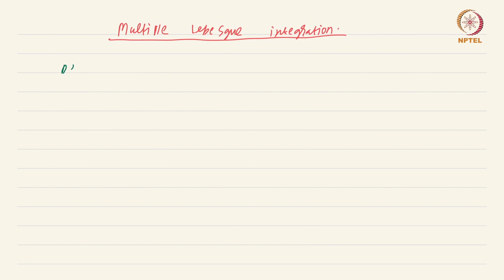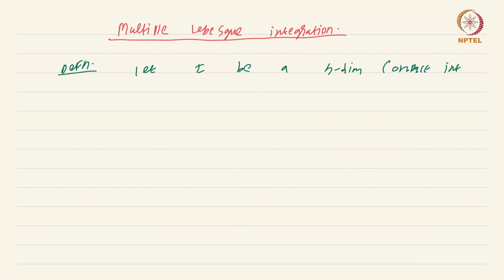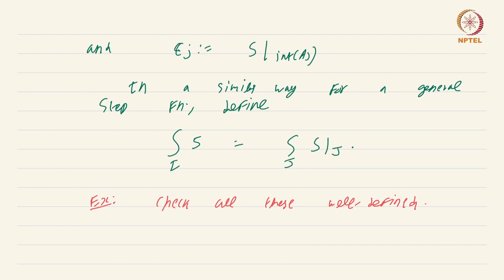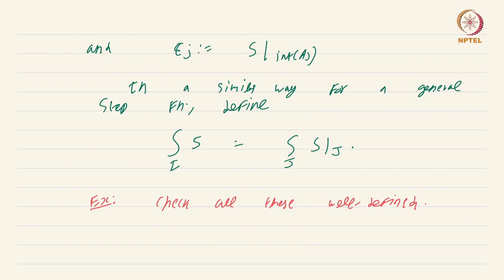35.2 Multiple Lebesgue integration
35.2 Multiple Lebesgue integration